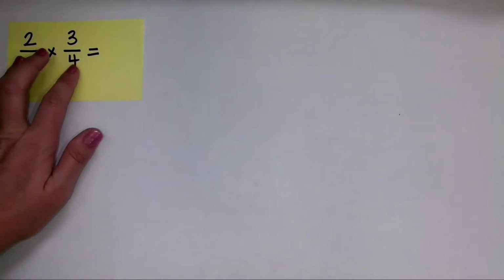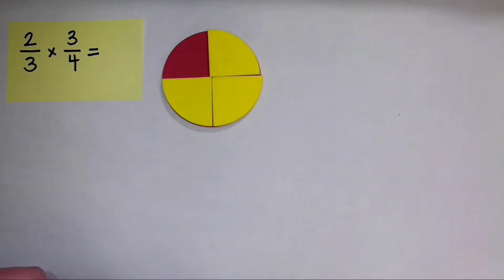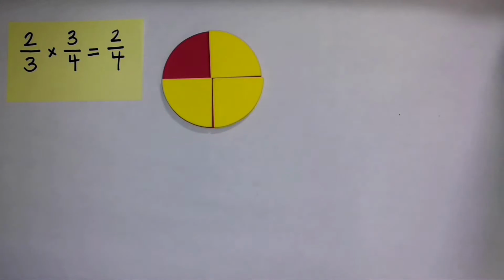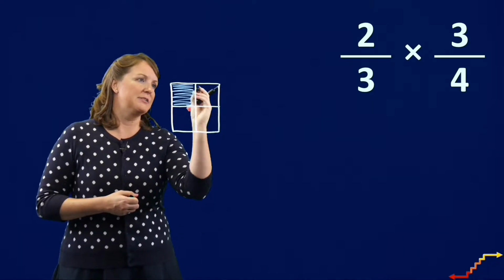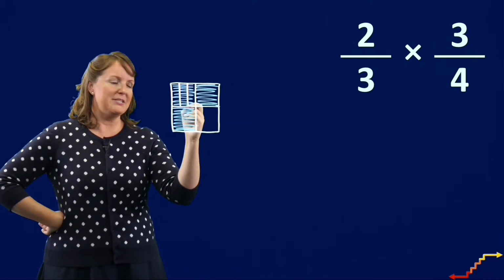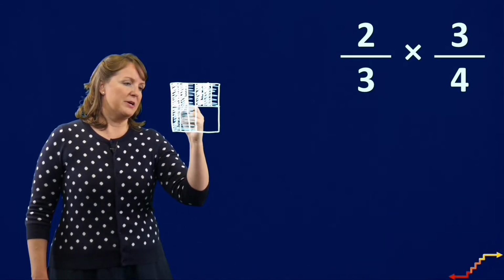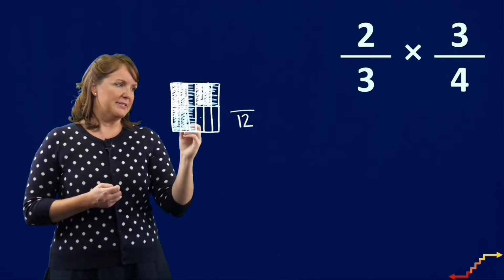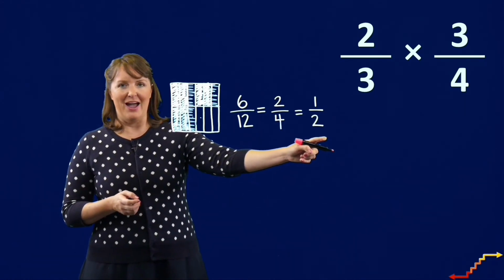Multiplying Fractions Part 1 ‖ Fraction Fundamentals ‖ Grades 6-8 ‖ Project STAIR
Fractions are one of the hardest topics for students to really understand and be able to manipulate.  If you are looking for a way to walk through what it really means to multiply fractions, check out this video.
Sarah Powell demonstrates how to multiply fractions using the area model - first with manipulatives and then by drawing the model.  This video is one of three that looks at multiplying fractions, and is part of Project STAIR, a resource for teachers and parents to teach students algebra readiness skills.